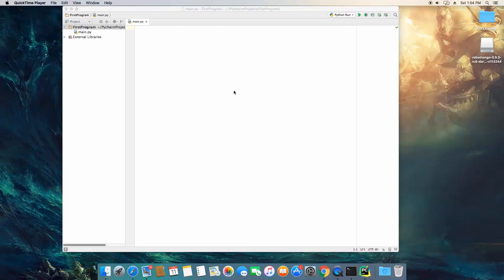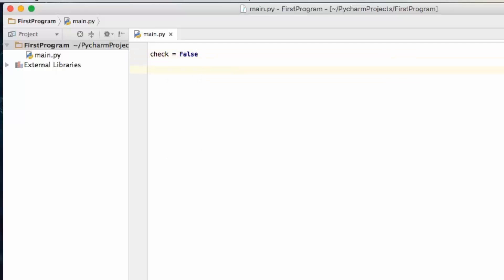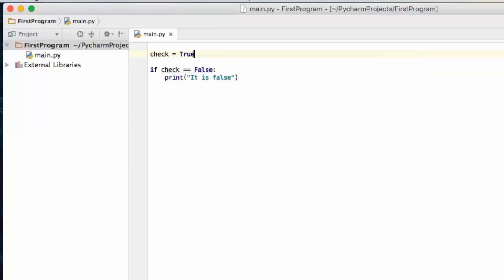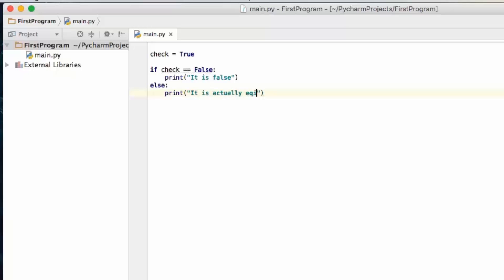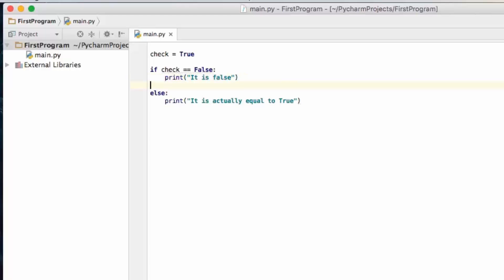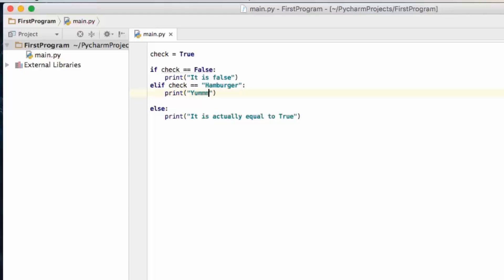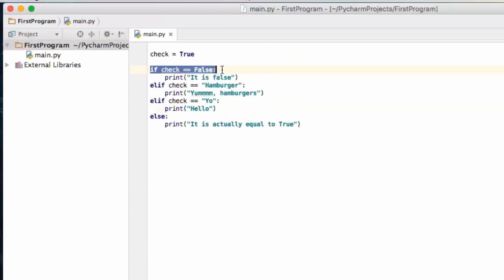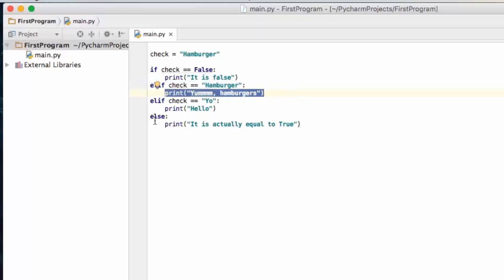Learn Python Episode #21: If, Elif, Else Statements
In this tutorial we are going to be learning about the conditional statements available to you in Python. So, we're going to be learning about the if-else statement, and this is basically provides us a way to evaluate if something is true or false, and then perform something whether or not the condition is met. Let's write an if-else statement.

check = True

if check == False:
    print("It is false")
else:
    print("It is actually equal to True")

This is going to print out "It is actually equal to True" in the console. First, Python is going to check if the variable is equal to false. Else, it's going to continue through the script and print, or perform, whatever we tell it to do. This is great if we only have two conditions, but what if we want to use more than two? Between the if and else we can use an elif statement, and here we can supply an additional condition.

check = Hamburger

if check == False:
    print("It is false")
elif check == "Hamburger":
    print("Yummm, hamburgers")
else:

When we run this script it's going check to see if the first condition is true, if not it will check the next condition, if not it will print the else statement. So, that's what an if-statement is, and these are necessary for the project we are about to begin working on.